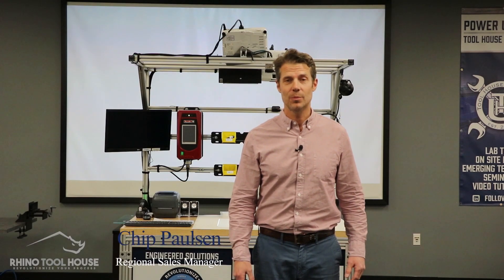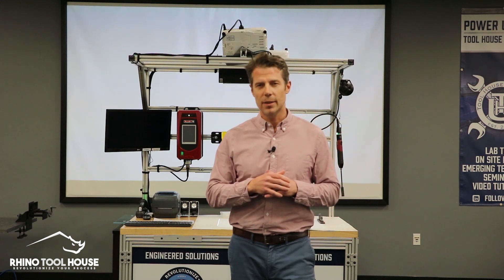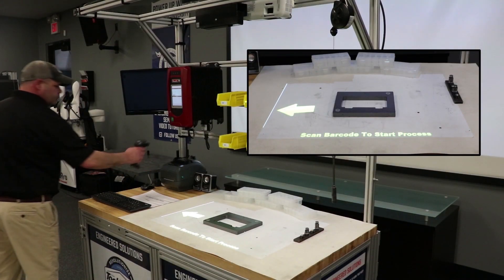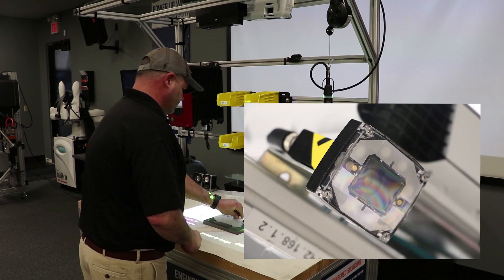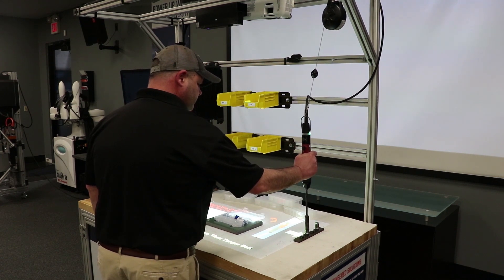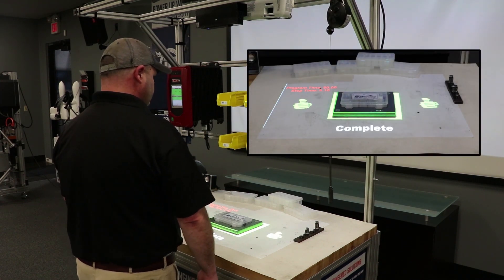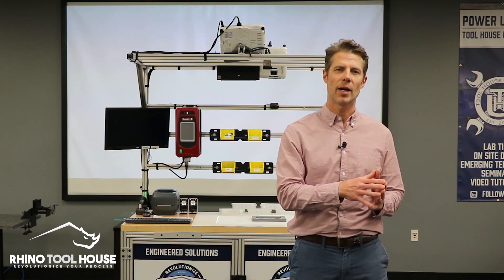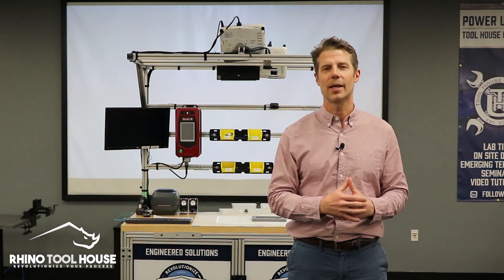The Tool House - Light Guide Systems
Light Guide Systems is an augmented reality tool that is transforming manual assembly and manufacturing processes.  The Tool House can work with your team to implement the LGS solutions to help make your factory floors smarter, safer and more efficient.